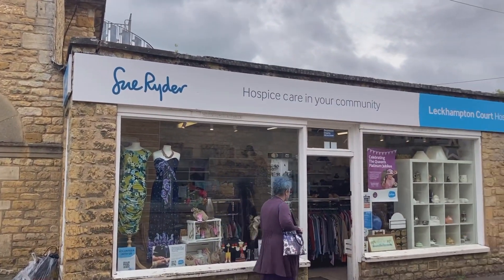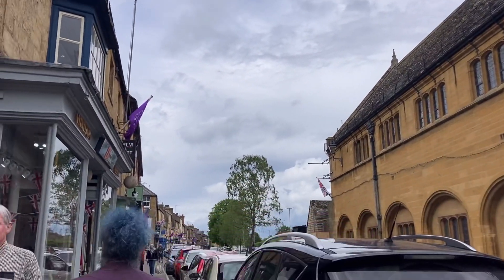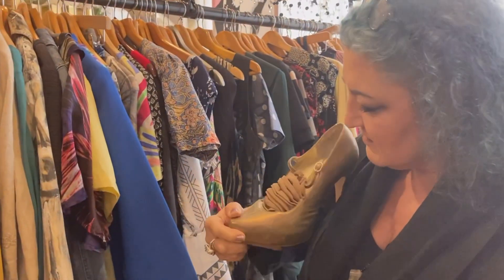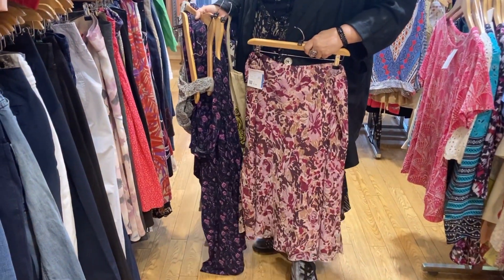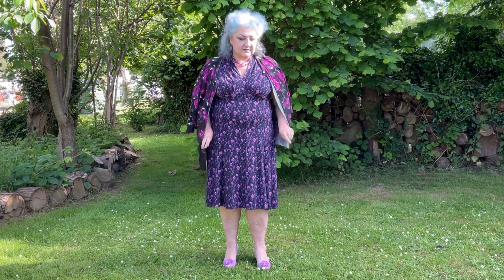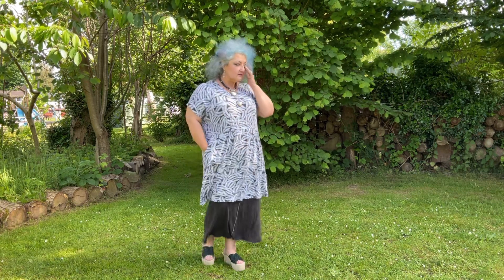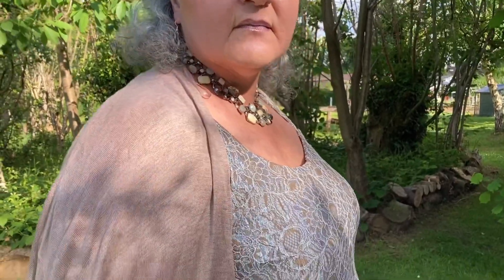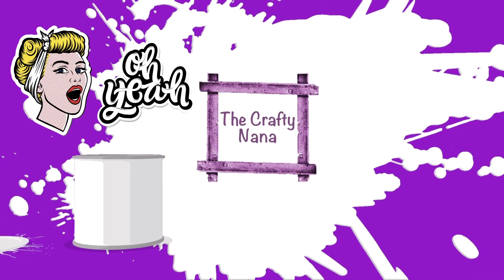Cotswolds. Charity Shop Haul and Try-On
A whistle stop tour around some of the Cotswolds pretty towns. But was it a good place for charity fashion shopping?
We checked out 3 smaller places. Stow on the Wold. Moreton in Marsh and Bourton on the Water and then to the beautiful Cirencester.
Let me show you what I found on my Charity Shop Fashion Trip.